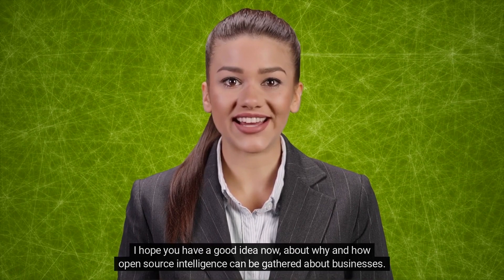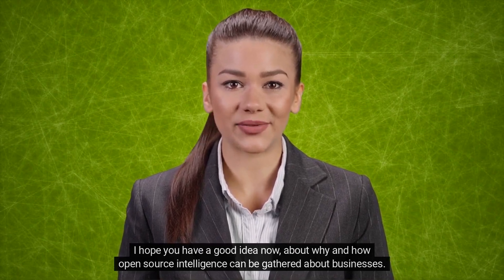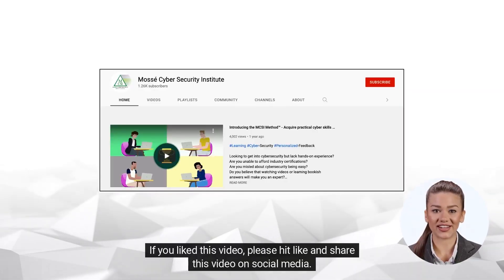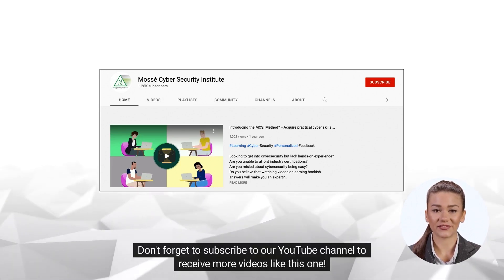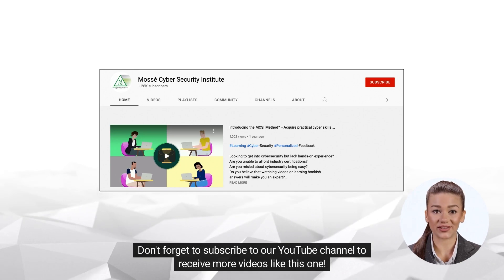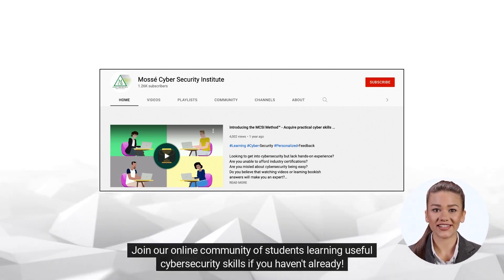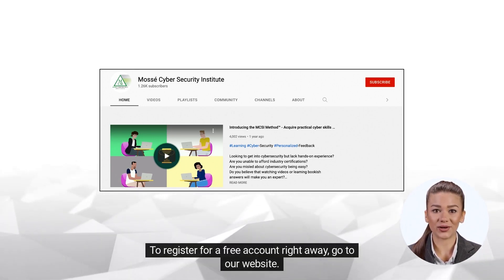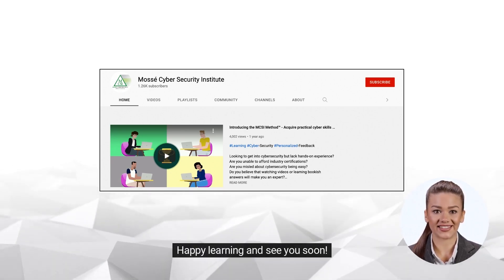Introduction to Investigating Businesses for OSINT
This YouTube video will provide an introduction to the Investigating Businesses chapter of our OSINT video series. We will cover topics such as researching organizational structure, locating business owners and contacts, and searching public records and databases. We will also discuss techniques for uncovering financial information and exploring the use of multiple data sources. We will also provide resources to help you get started with your investigations. Finally, we will review ways to stay safe and ethical when conducting business investigations.